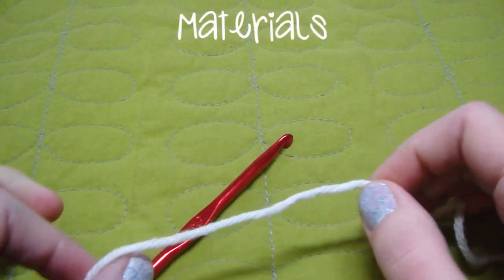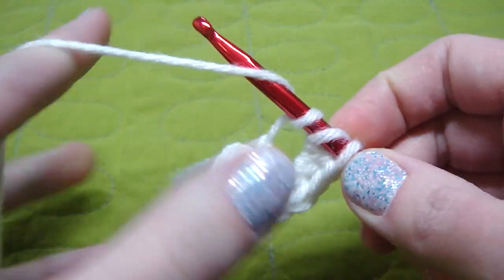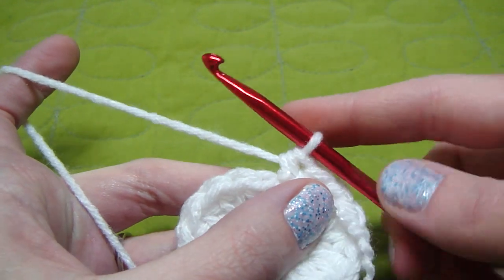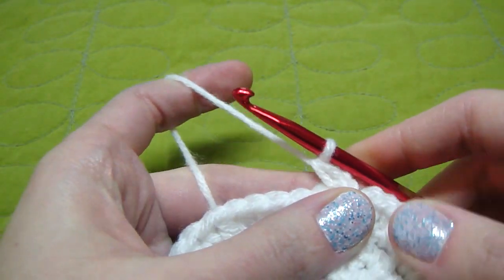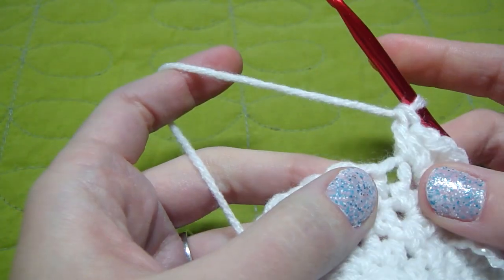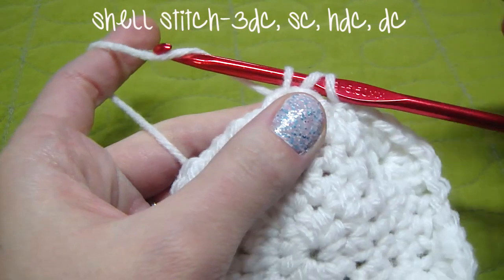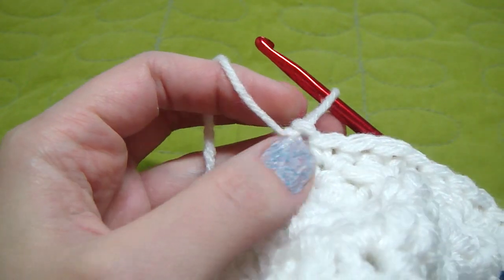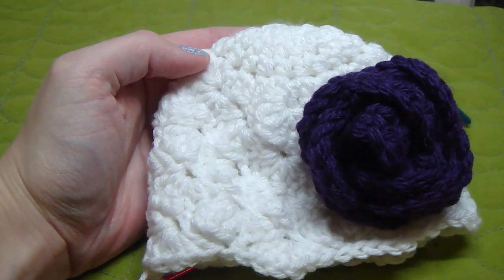CROCHET TUTORIAL- BABY GIRL SHELL STITCH HAT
WARNING! The written pattern seems to have flipped their lines. So row 6, the first part is on the second line, and vice versa. Confusing, but I thought I'd clear that up :)

Materials I used :
-I (5.5mm) hook
-Size 4 worsted weight yarn-White

post a pic of your projects on the wall! Show off your talent!